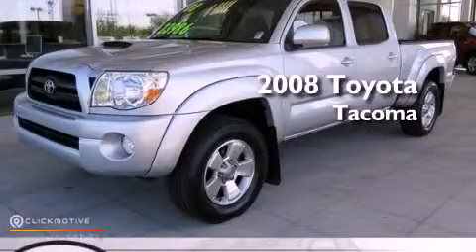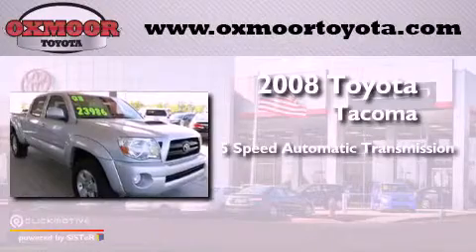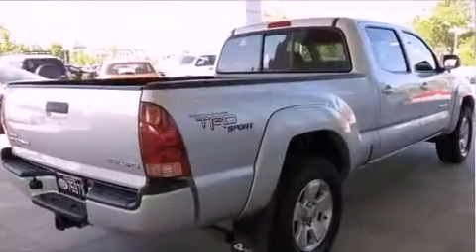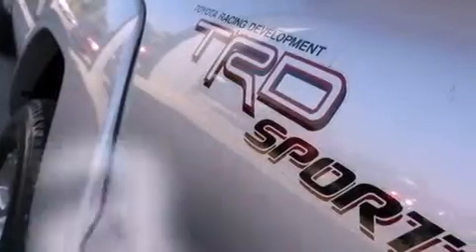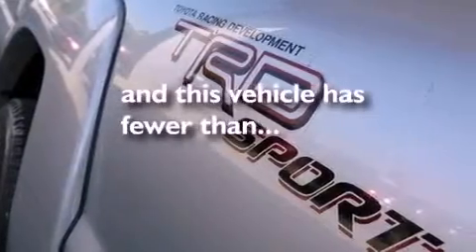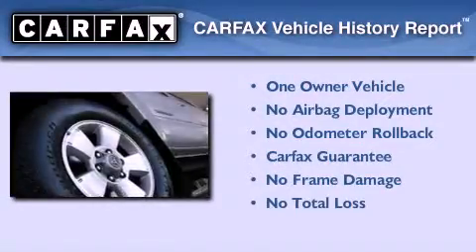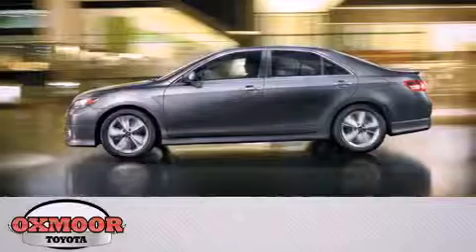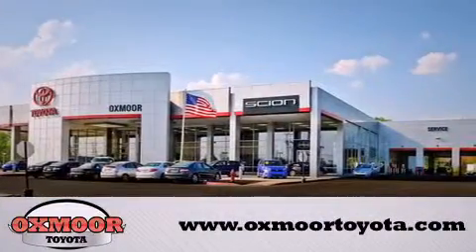Pre-Owned 2008 Toyota Tacoma Louisville KY 40222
Year : 2008
 Make : Toyota
 Model : Tacoma
 Engine : Gas V6 4.0L/241
 Trans . : Automatic
 Exterior : Silver Streak Mica
 Miles : 68,882

 Stock : T31039A